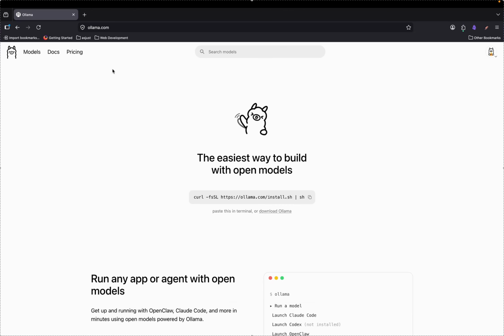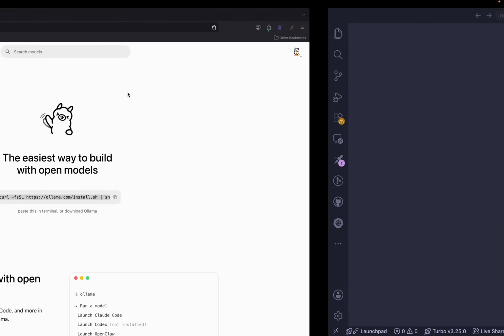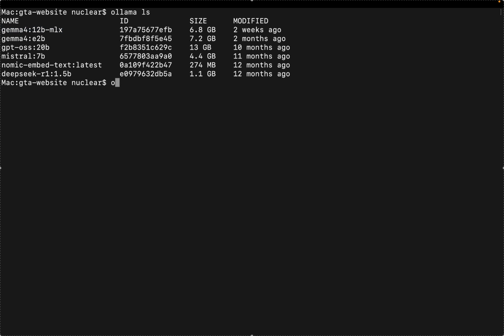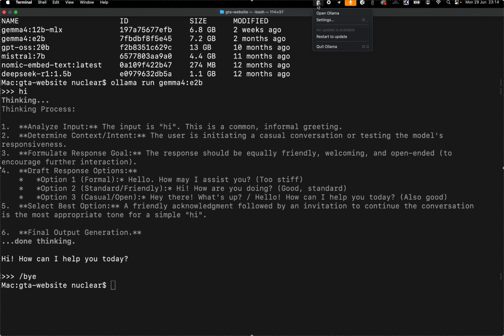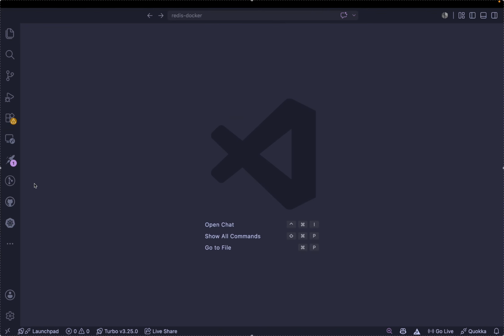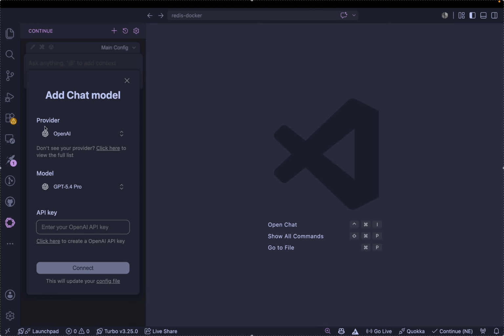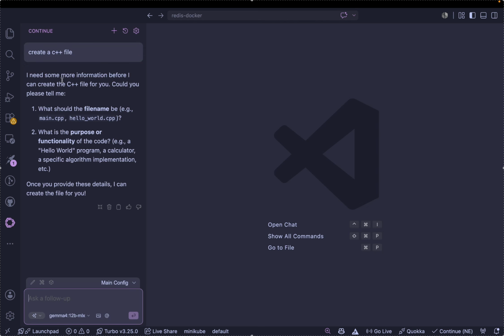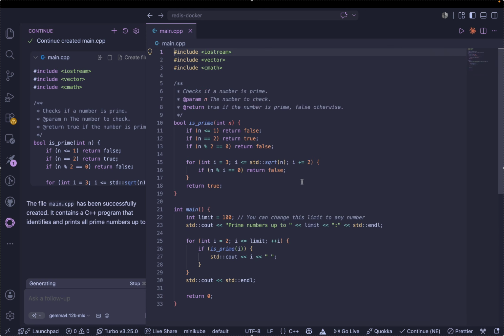VS Code + Ollama = Free Coding Setup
In this video ill show you how you can use vscode with ollama to use local models like gemma4 for complete local AI setup

00:00 - Introduction to using Ollama with VS Code
00:11 - How to download and install Ollama
00:32 - Checking installed models and downloading new ones (e.g., Gemma 2B)
01:02 - Running and testing a model in the terminal
01:31 - Configuring Ollama settings (adjusting context length)
01:52 - Installing the "Continue" extension in VS Code
02:22 - Connecting Ollama to VS Code and adding chat models
02:56 - Demonstration: Generating a C++ file to print prime numbers
03:32 - Final thoughts on using local models for small tasks